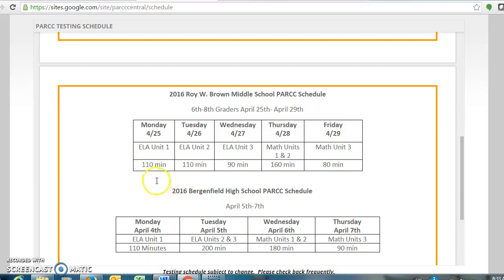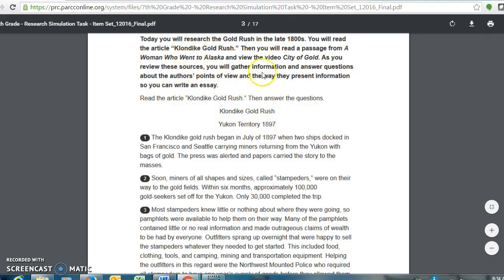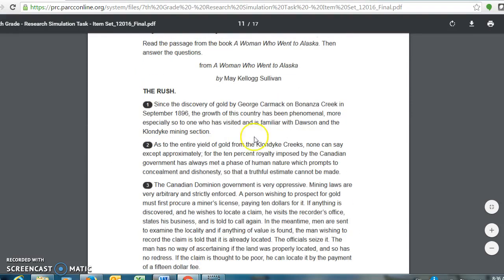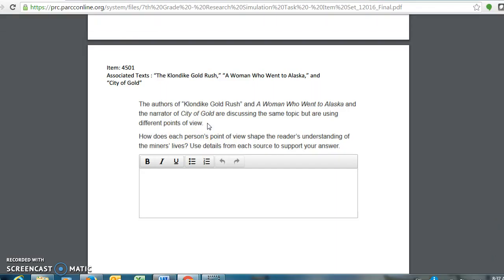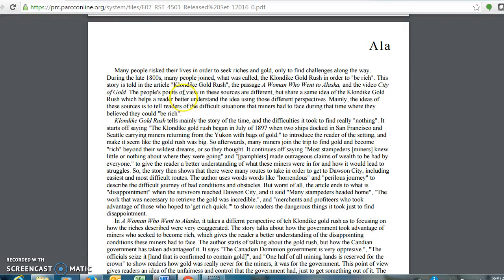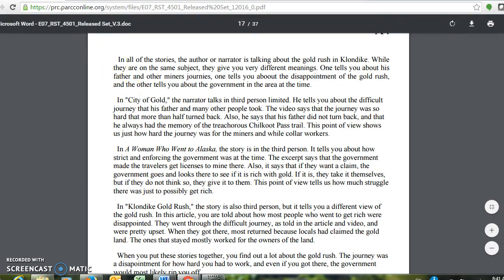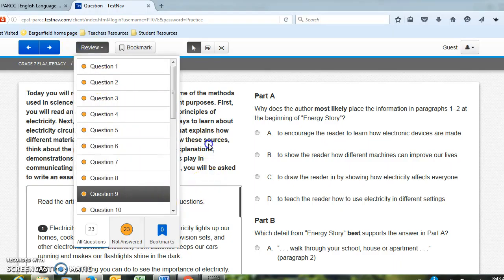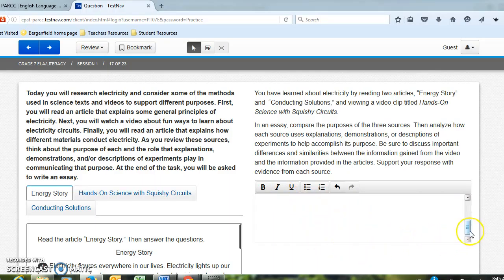PARCC review for RWB